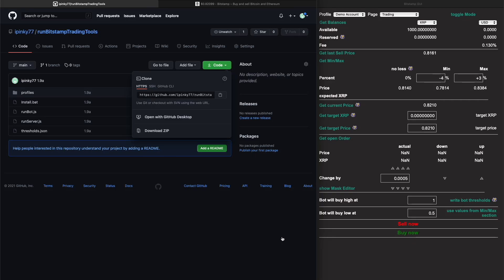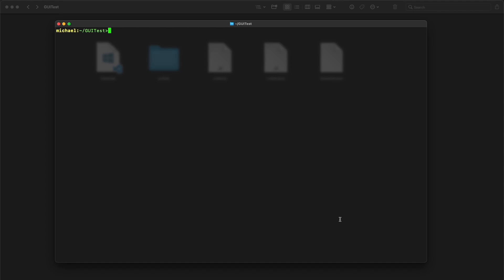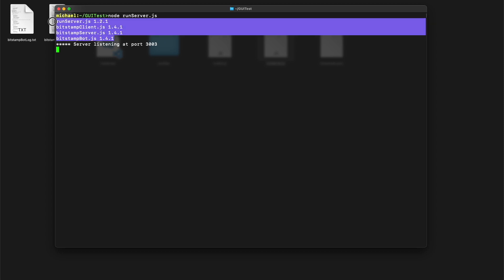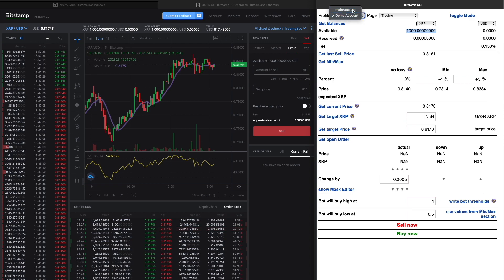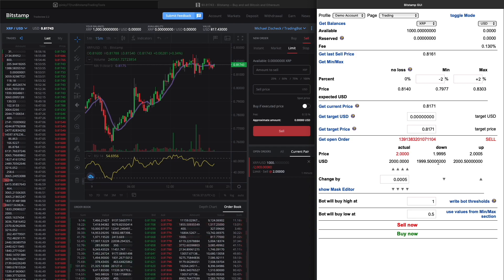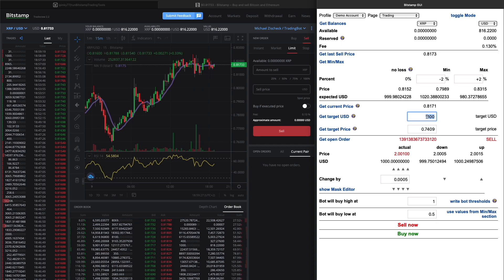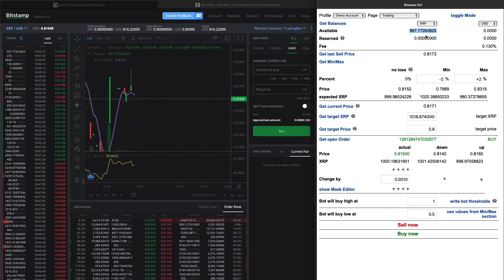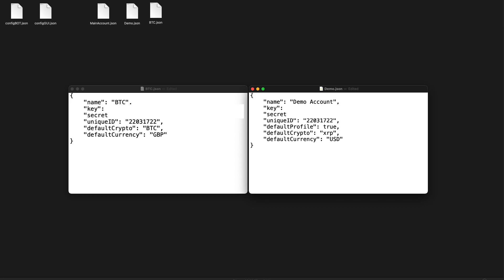Trading Tools explained: Bot/GUI, how to install, configure and use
Download the zip file for this project and extract and copy the files into a dedicated directory

Current version of bitstamp_trading_tools 2.0.0.

Telegram group where I give support